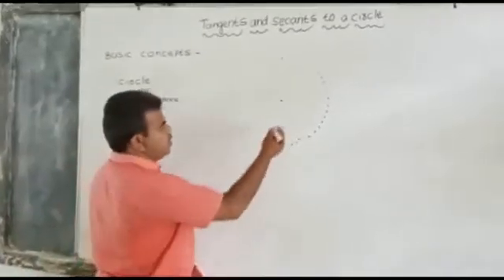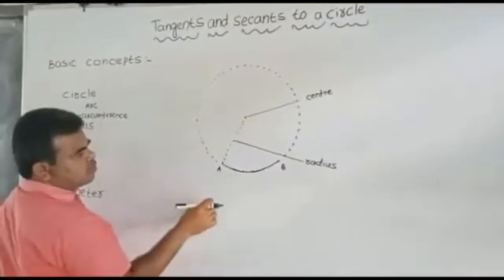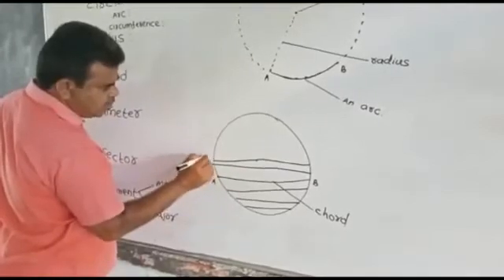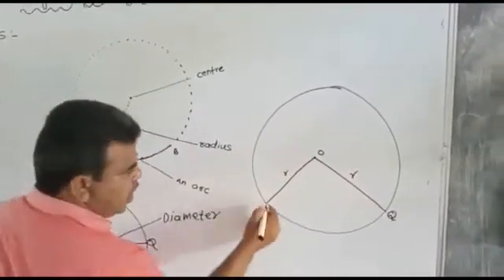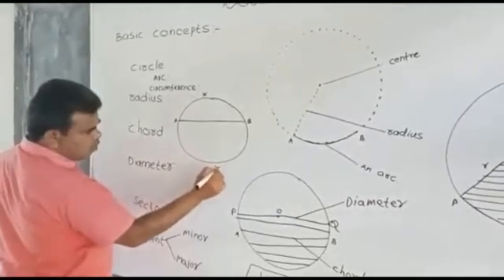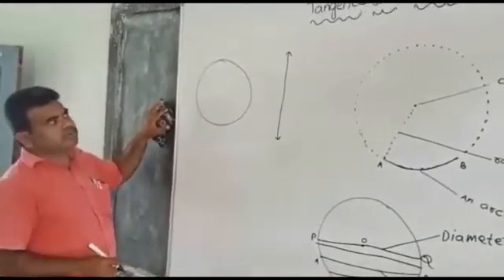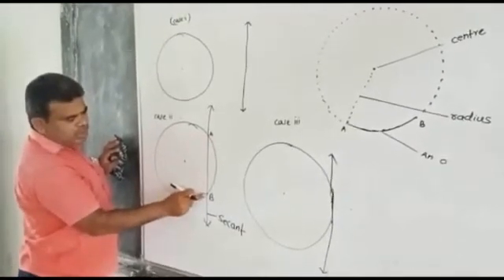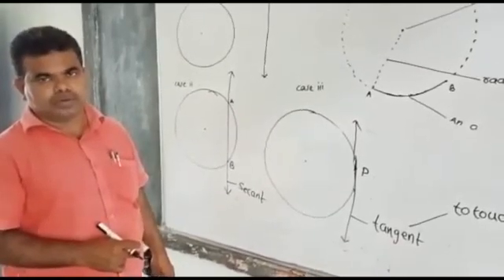10class maths//mahabubabad education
Tangents and secants to a circle by Thanda Sadanandam SA, ZPHS Amanagal